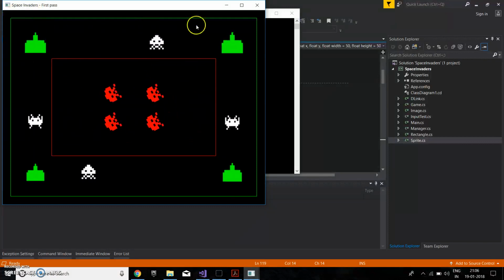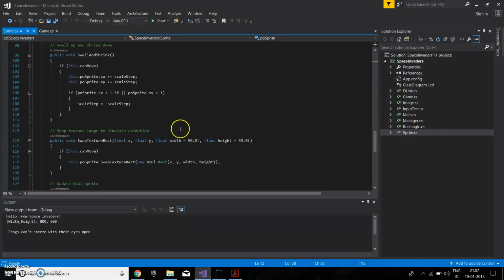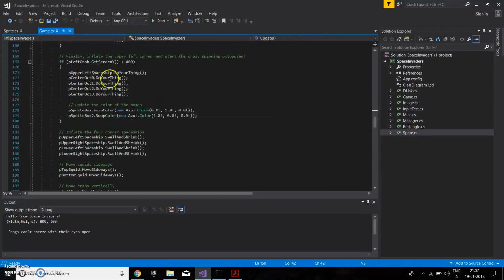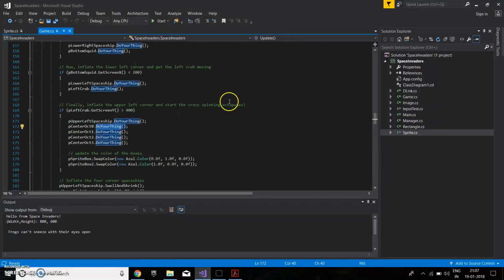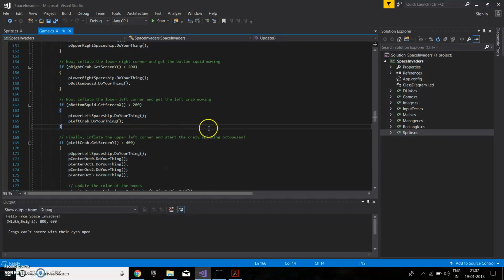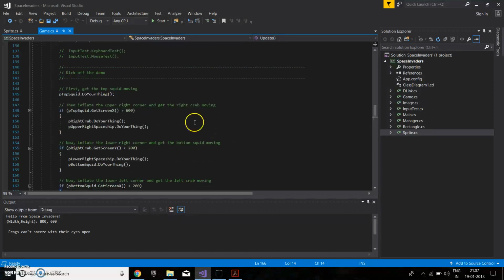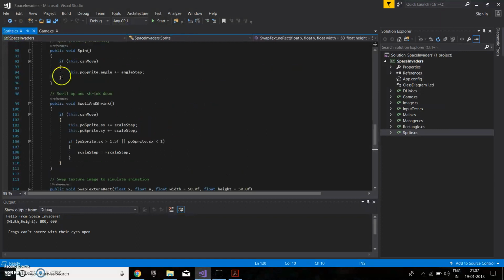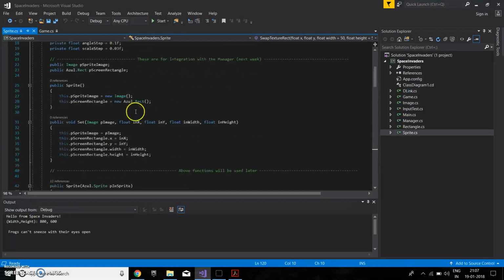SE 456 - PA2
Video report showcasing my demo for this week's PA drop